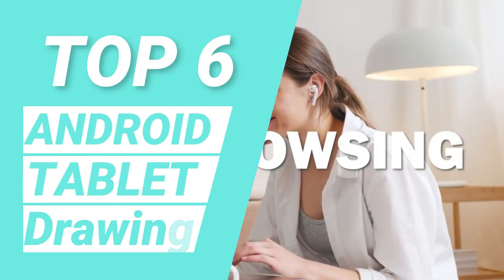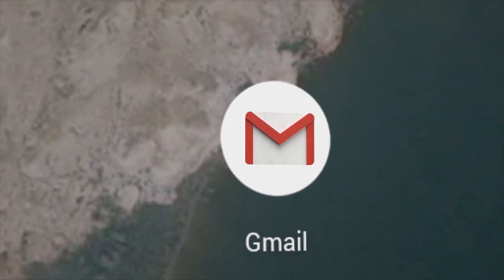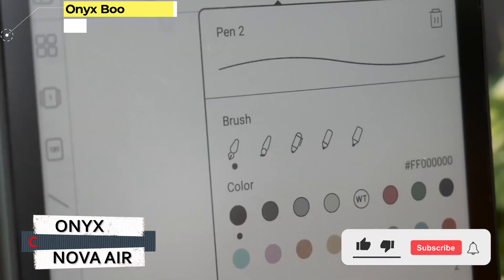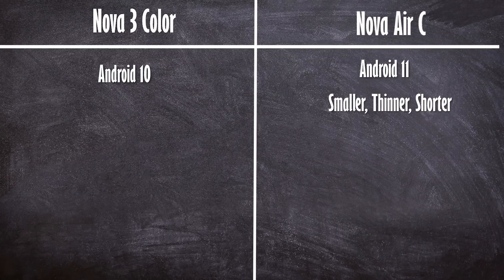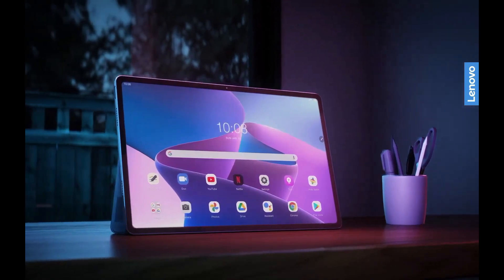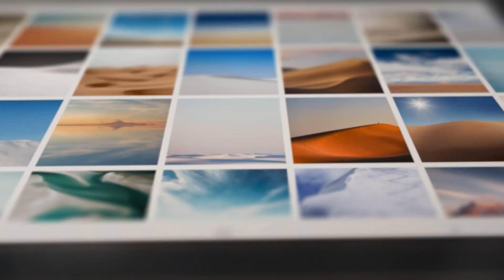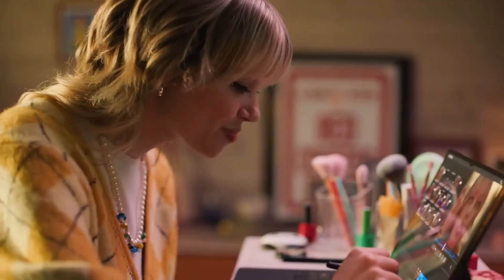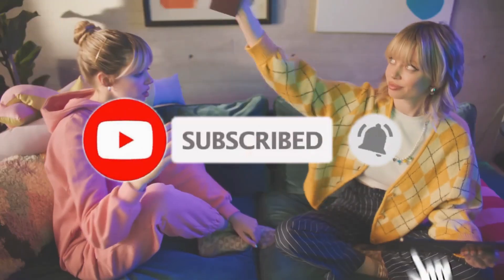Top 6 Best Android Tablet For Drawing in 2023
➜ Links to the 6 Best Android Tablet For Drawing 2023 we listed in this video:

►Links►

➜ 6- LENOVO CHROMEBOOK
➜ 5- SAMSUNG GALAXY TAB S6
➜ 4- ONYX BOOX NOVA
➜ 3- LENOVO TAB P12
➜ 2- SAMSUNG GALAXY TAB S8
➜ 1- SAMSUNG GALAXY S8 PLUS